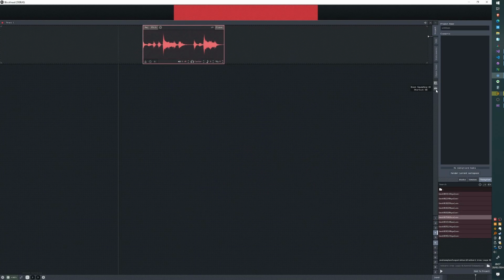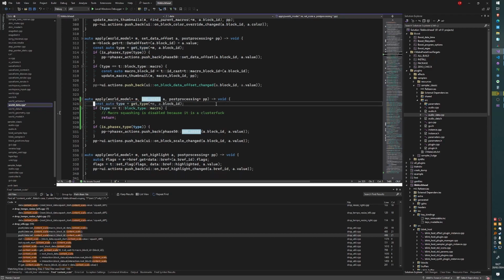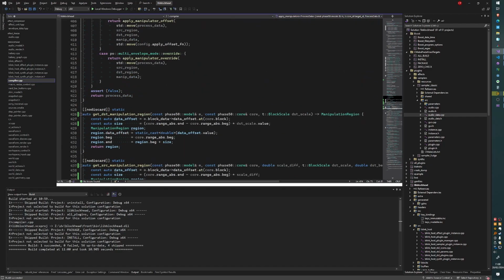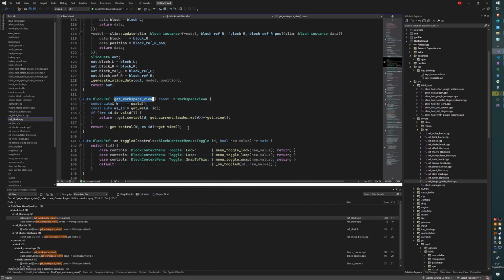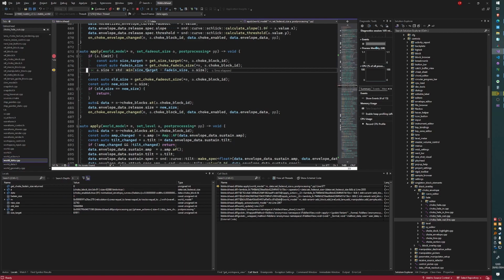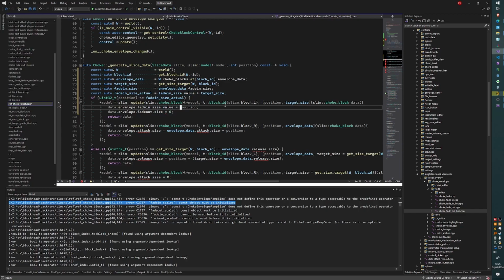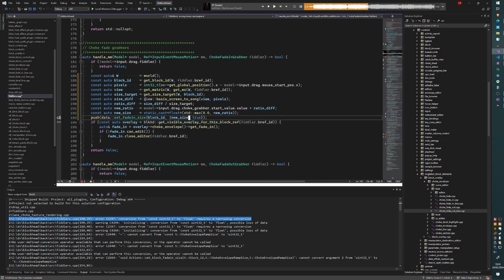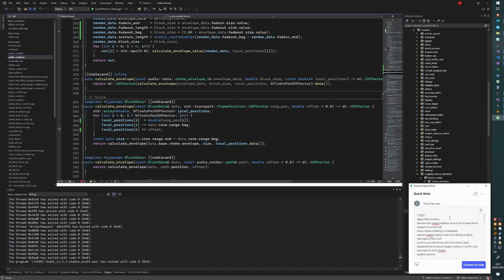blockhead dev 24 02 28 a